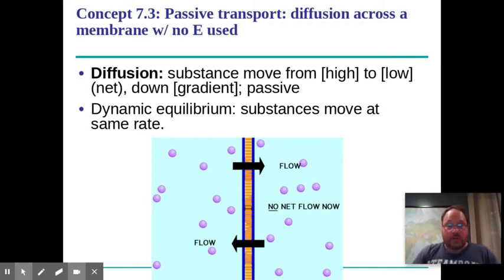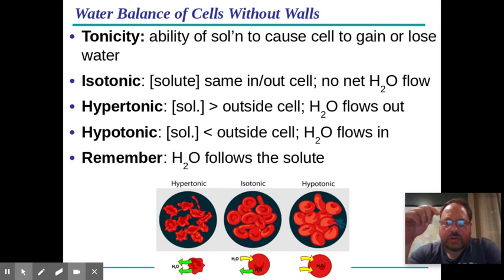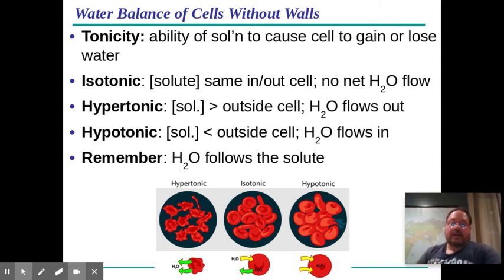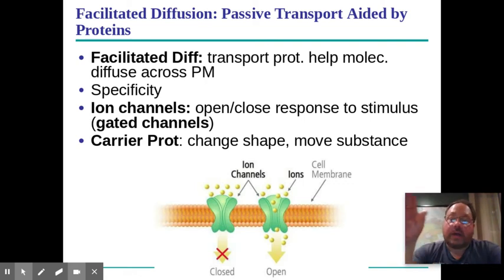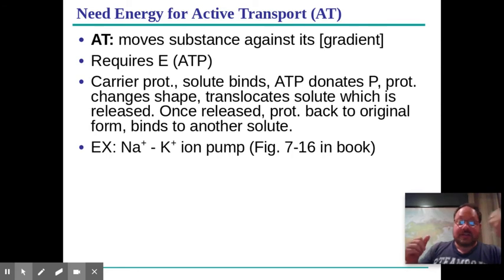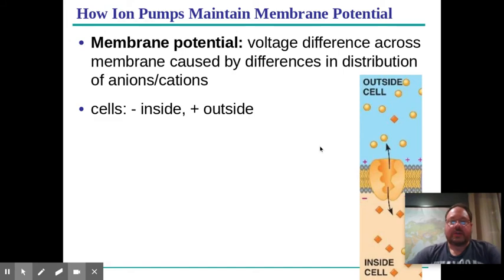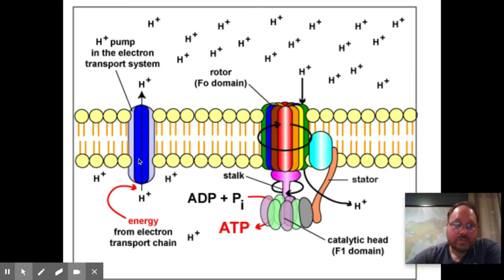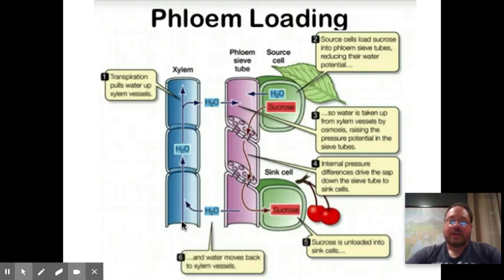Chapter 7 Lecture: Transport and Tonicity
This segment looks at passive and active transport, hypertonic, hypotonic, and isotonic solutions, and the bulk flow of sugars in plants.